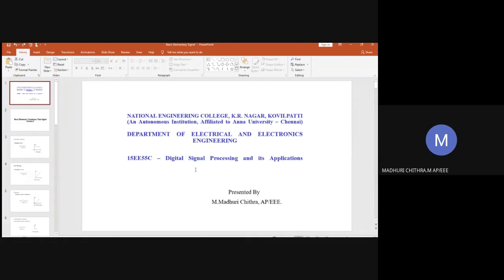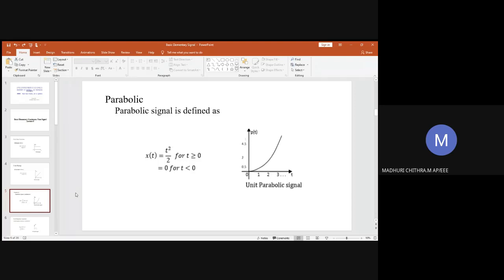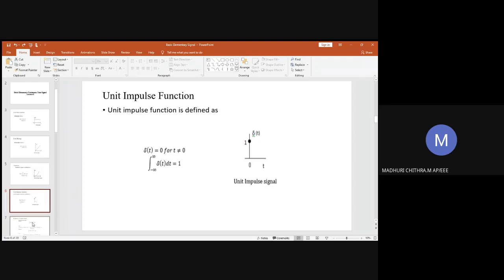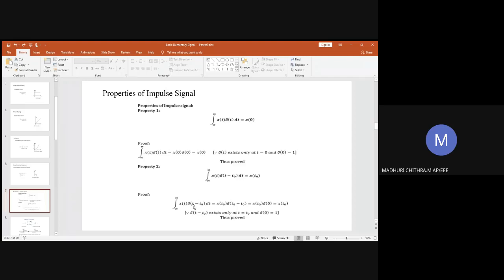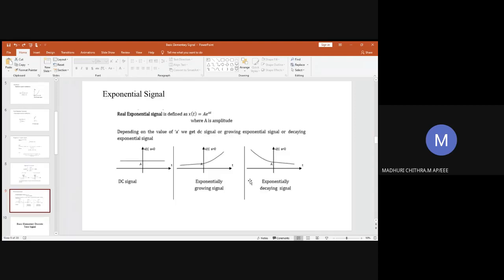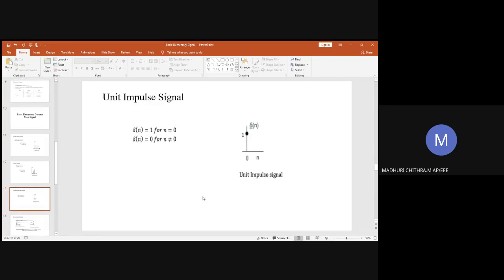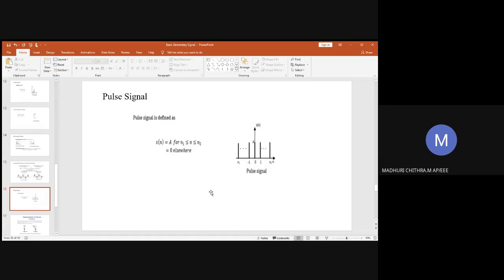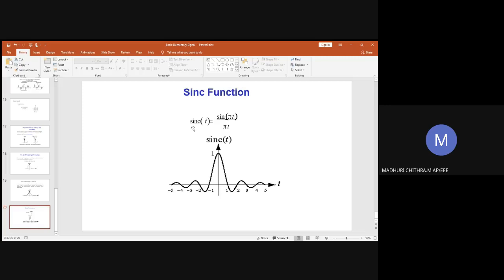Basic Elementary Signals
Basic Elementary Signals Such as step,ramp,parabolic,Impulse in continuous and Discrete domain